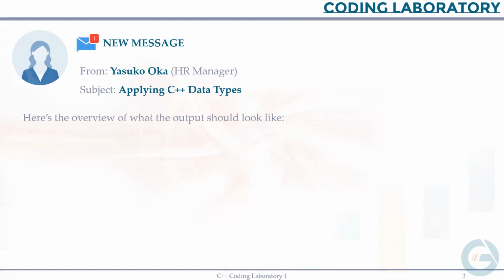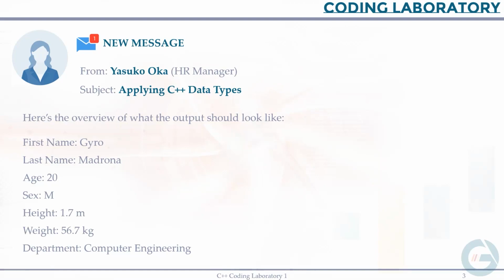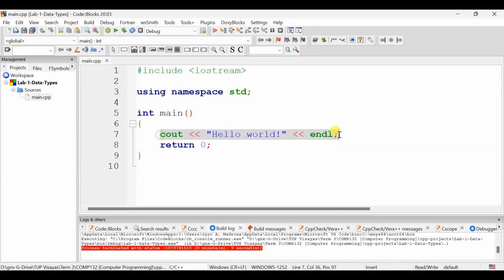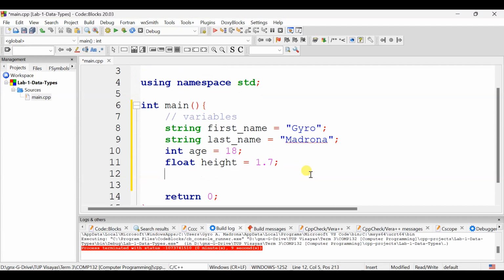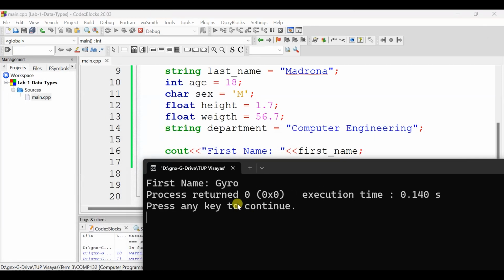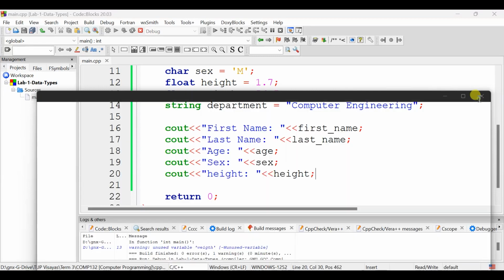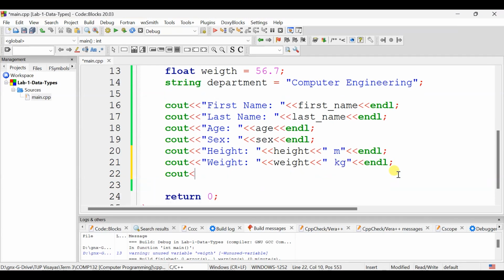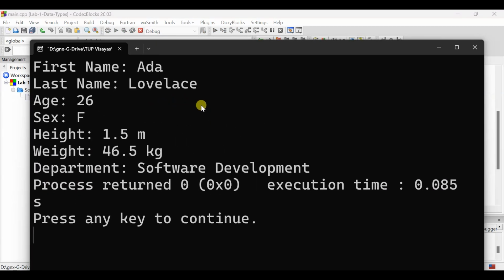C++ Fundamental Data Types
Coding Laboratory 1 :

From: Yasuko Oka (HR Manager)
Subject: Applying C++ Data Types

Good day!
A warm welcome to you, our new software developer. We hope you enjoy your time here.
I have a small favor to ask. Could you create a simple C++ program that shows some basic information about your coworkers?

Here’s the overview of what the output should look like:
First Name: Gyro
Last Name: Madrona
Age: 20
Sex: M
Height: 1.7 m
Weight: 56.7 kg
Department: Computer Engineering

Best Regards,
Yasuko